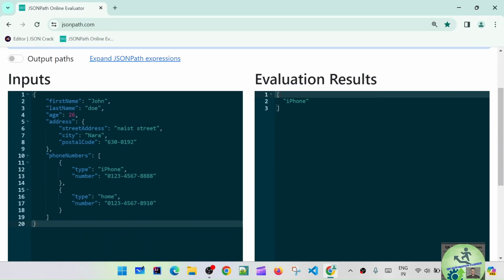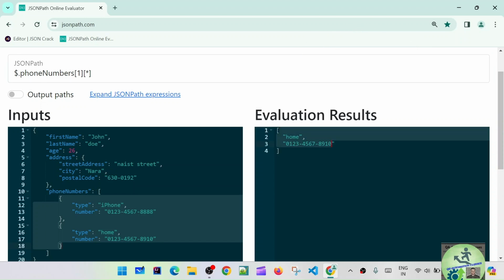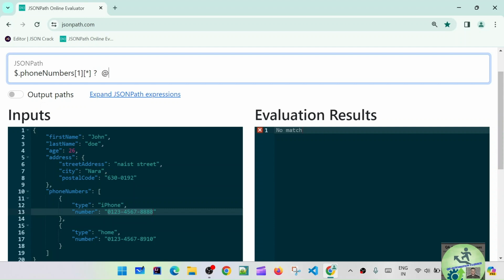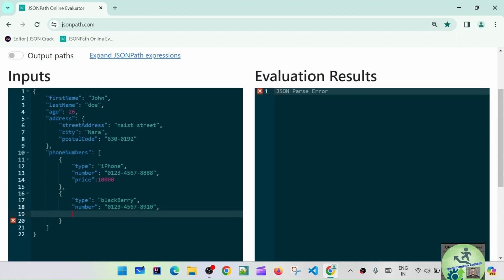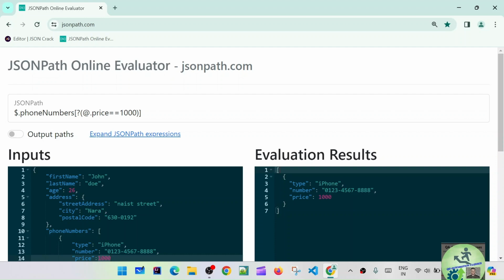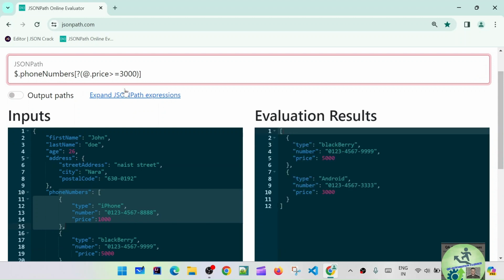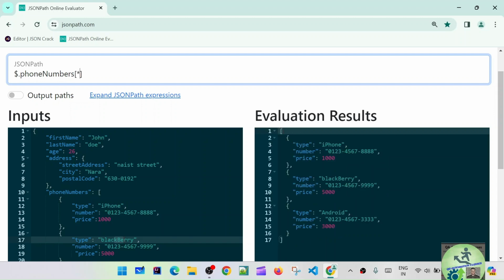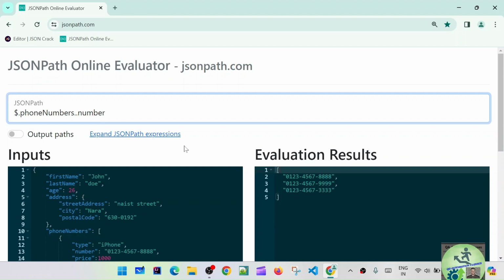4.JSON Path | Filter | Relational Operator | Wildcard Matching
In this video we will cover different ways to identify elements through json path using Filter, Relational Operators and wild card matching